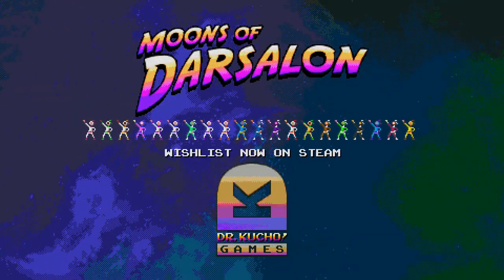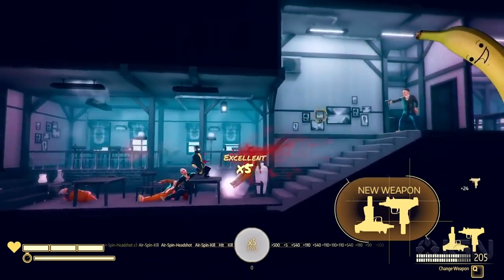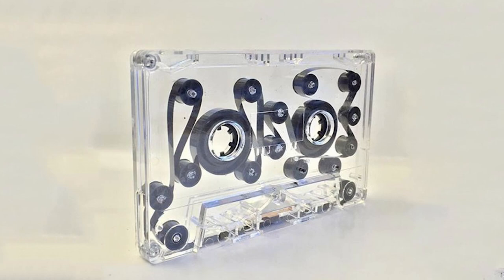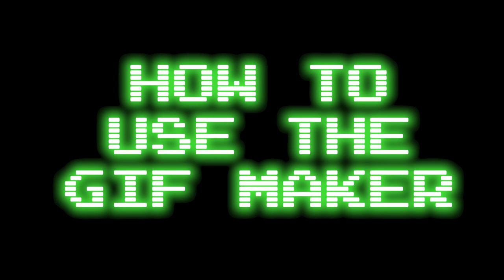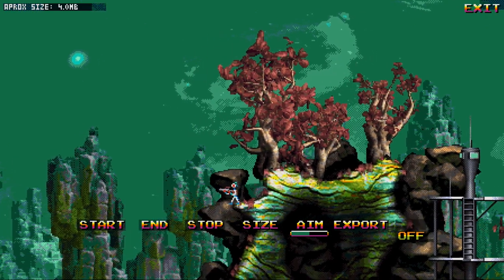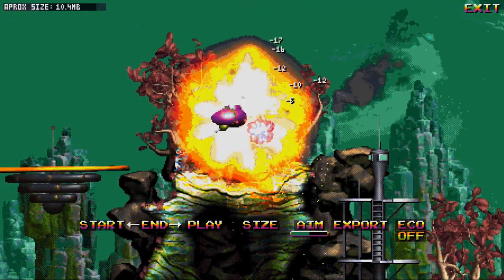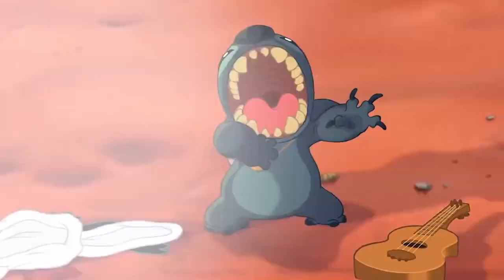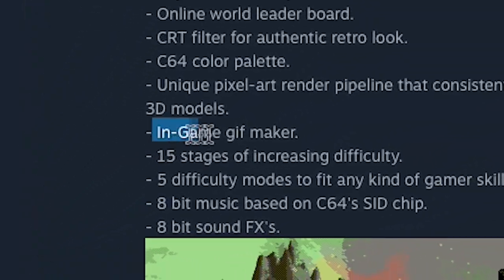In Game Gif Maker - Moons Of Darsalon - Devlog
Showcase and tutorial of the In-Game Gif Maker included in "Moons Of Darsalon" this in intended to show how to use it to create your own gifs with the game, not for how to make your own Gif Maker, an upcoming video will help on that.

Moons of Darsalon is a pixel art save-them-all platformer game that includes numerous innovative features, the Gif Maker is just one of them, but it also has:

- Voice commands to control NPCs
- Propietary AI for platformer NPCs
- Ground maker gun
- Twitch chat commands to text ballon integration
- Liquid physics
- Vehicles: off road rover, ships
- Distintive render pipeline
- 2D dinamiuc lighting
- Restricted and selectable retro palettes

This is the first of a series of Dev Log videos oriented in two ways, the first will be more about how to use these features in game, and the second will be more about how they are made and how they work internally.